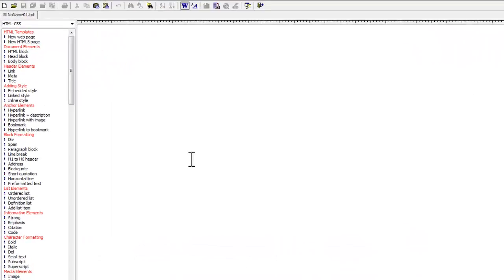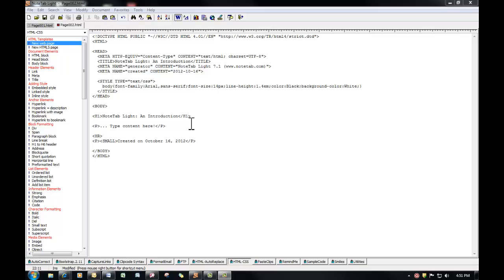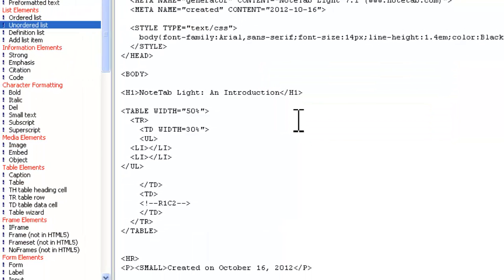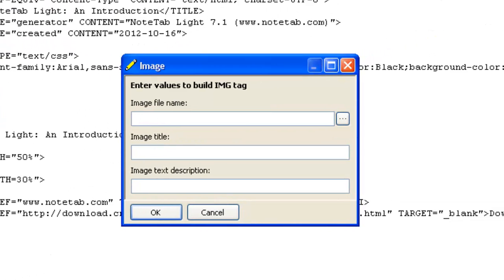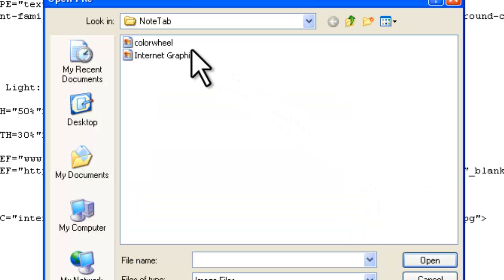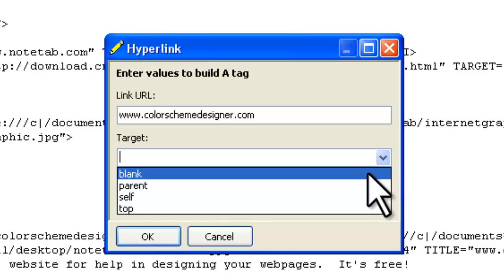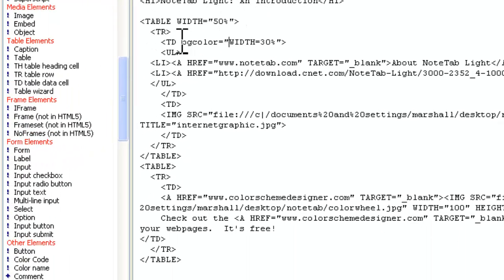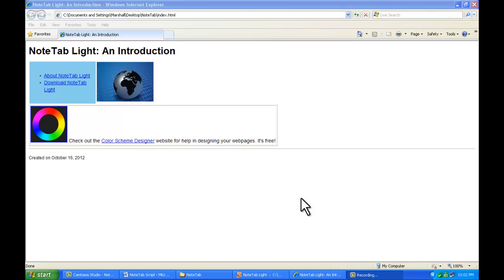NoteTab Light: An Introduction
ENGL 307T NoteTab Light Group Project - Eryn Tolley, Krystle Braxton, Pamela Kiger, Erika Edwards, and Justin Hunt